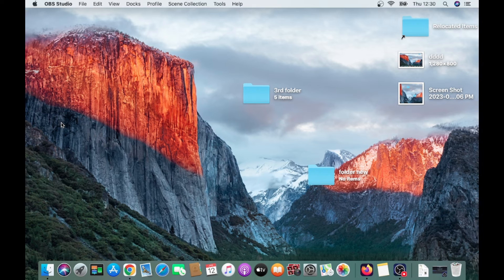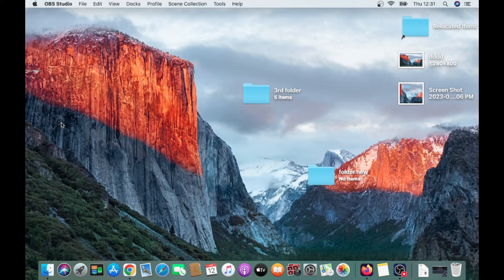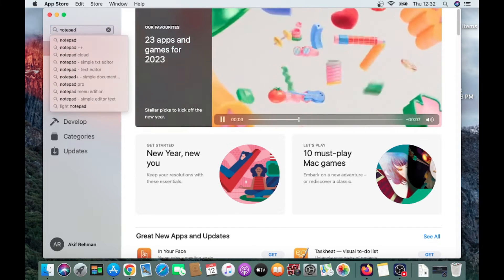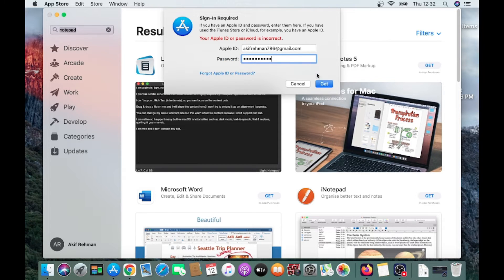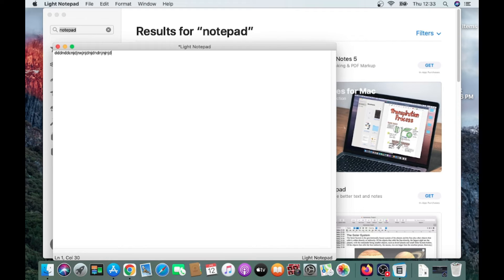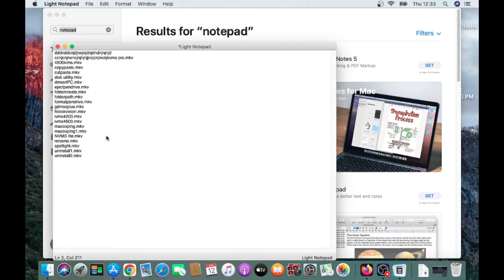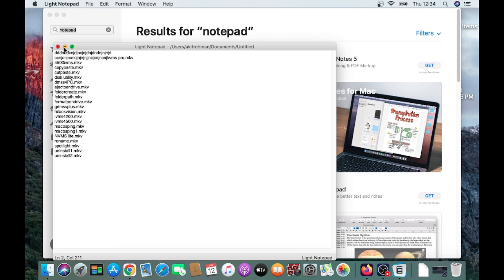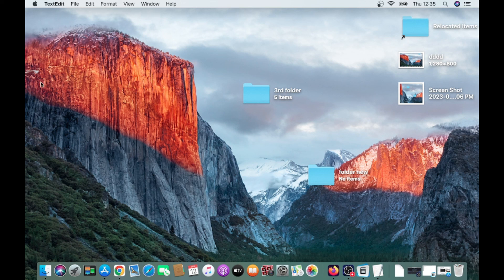How To Open Mac OS Notepad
How to open Mac OS NotePad? We very often find it tough to open it in our initial uses to MacBook. This tutorial video with thoroughly guide you to opening the Mac OS NotePad. You will see every function on your screen. The functions of TextEdit in the spotlight or CMD will steer you towards Mac OS Notepad. How do I open NotePad on Mac? It is a pestering question. You will get its answer in this video. Watch till the end for better comprehension. It can serve you in multiple ways.
What is NotePad called in Mac?
Is there a NotePad on Mac?
NotePad for Mac Desktop

We create educational videos for tutorial purposes. These videos are created to inform and educate Macbook users about its various features and functions. We also help our viewers with various tips and tricks to use their Apple gadgets more efficiently. The images and descriptions used are purely for descriptive purposes. We take care of all the infringement policies and rules. Any similarity found anywhere is purely coincidental.